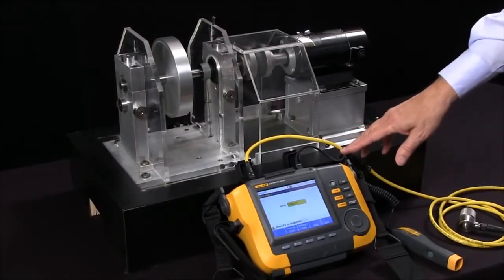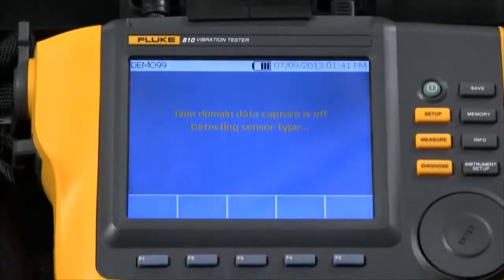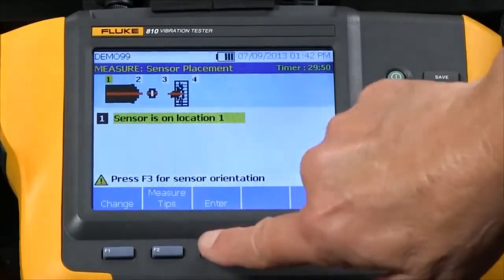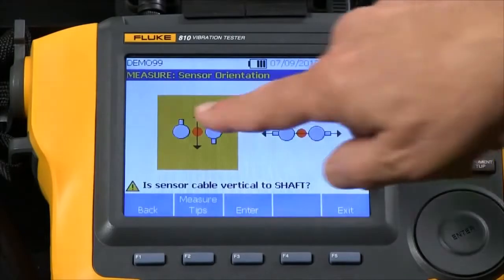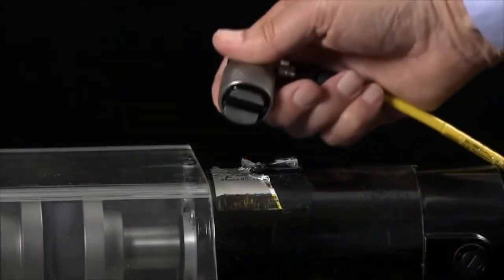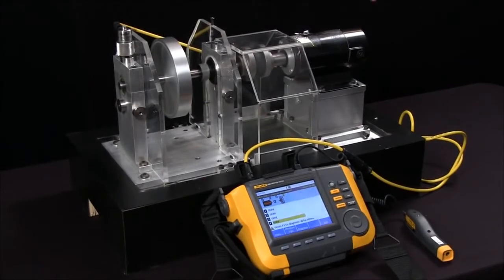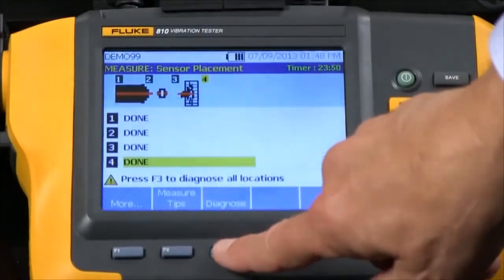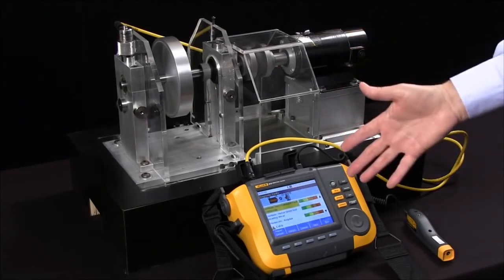Analizador de vibraciones Fluke 810: para una respuesta inmediata...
Controle las paradas no programadas, evite problemas recurrentes, establezca prioridades de reparación y gestione sus recursos con un enfoque completamente nuevo del análisis de vibraciones.

El analizador de vibraciones Fluke 810 es el instrumento de resolución de problemas más avanzado para los equipos de mantenimiento mecánico que necesitan una respuesta inmediata. La exclusiva tecnología de diagnóstico lo ayuda rápidamente a identificar y priorizar problemas mecánicos, y pone la experiencia de un analista en vibraciones a su alcance.